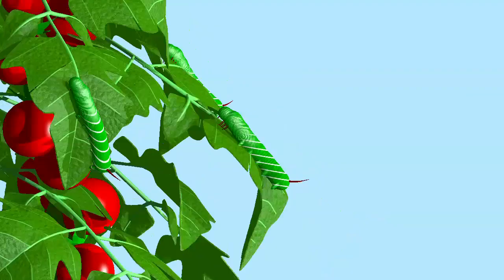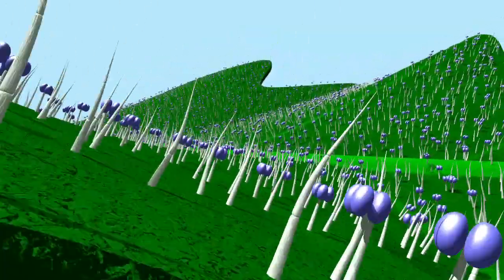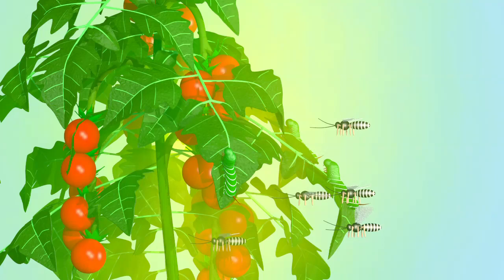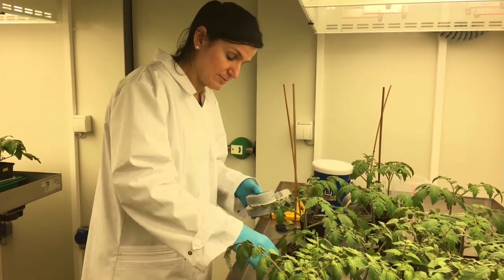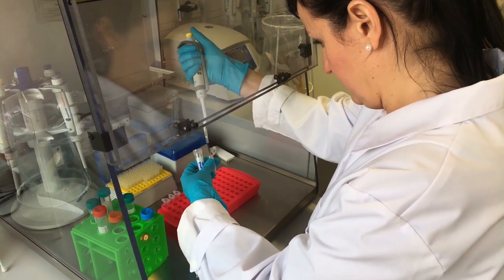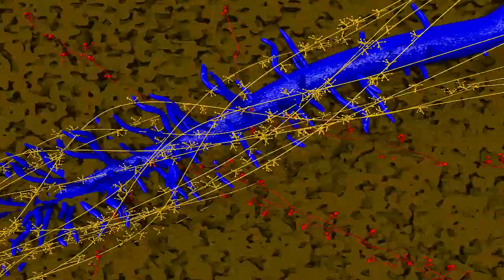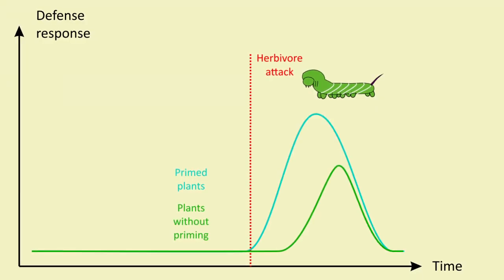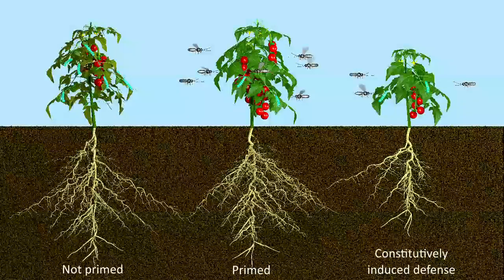Defense priming, a state of alert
Plants nurture a vast community of mutualistic microbes that in analogy to microbial communities in the human gut, provides their host with essential functions related to nutrient acquisition and protection against infections. Last research is showing that these mutualistic microbes, which are mostly associated with plant roots, can enhance plant’s natural immune system. This phenomenon is known as defence priming and shows an analogy to how children are vaccinated to protect them against future diseases. Defense priming by root mutualistic microbes creates a “state of alert” in the plant allowing the plant to react faster and stronger when facing an attacker as a microbial pathogen or an insect herbivore. Scientists from 27 European countries are working together in the frame of the COST Action FA1405 with the aim of making use of these mutualistic microbes to “immunise” plants against pathogens and pests. This method of priming plants’ immune systems by natural mutualistic microbes represent a promising contribution to sustainable pest management strategies in the emerging “second green revolution”.